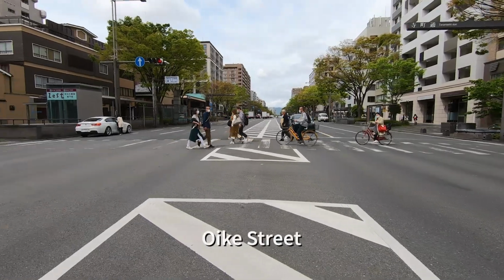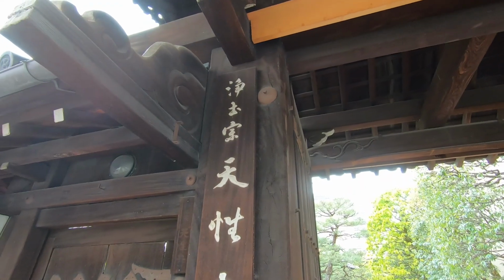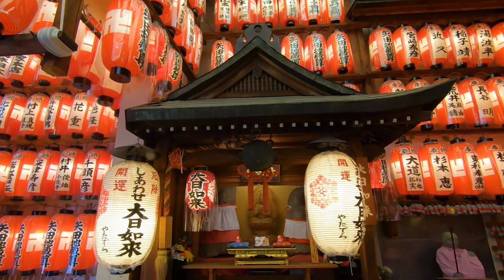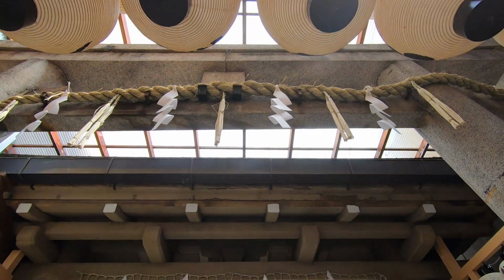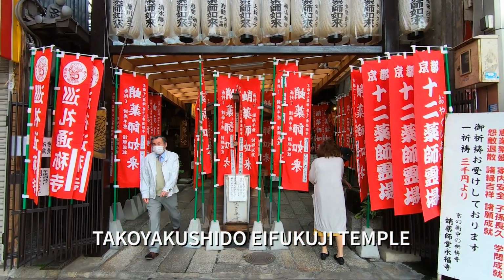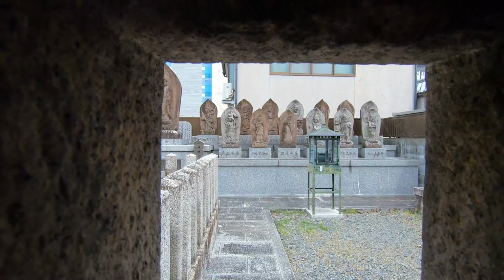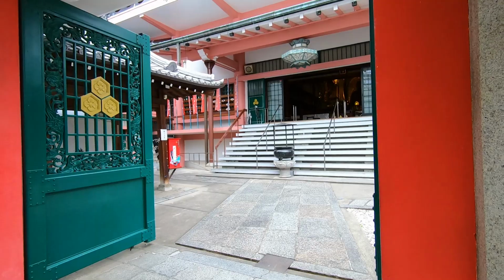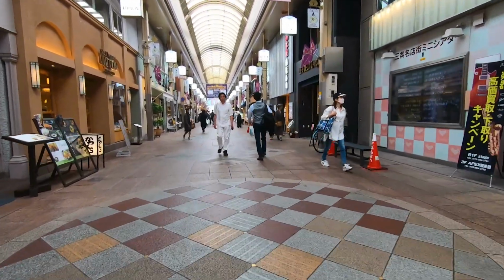7 TEMPLES and SHRINES at TERAMACHI and SHINKYOGOKU - Kyoto's Main Shopping Arcades| Downtown Kyoto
Typically in every city or town, there are one or more shotengais 商店街, covered shopping streets. There you can find and get anything you want and need. And in Kyoto, Teramachi (寺町) and Shinkyogoku (新京極) are the main shopping arcades. Teramachi on the west and Shinkyogoku on the east, connected by a maze of a significant variety of shops.

Teramachi (寺町), meaning temple town, has quite a long history. And as its name implies, it was originally a place of worship. Then, evolved as the main entertainment district and festival street in Kyoto. And within its street, both locals and tourists can visit some temples and shrines scattered within Teramachi and Shinkyogoku.

Temples and Shrines:
1. Honnoji 本能寺
2. Tenshoji Temple 天性寺
3. Yatadera 矢田寺
4. Nishiki-Tenmangu Shrine 錦天満宮
5. Takoyakushido Eifukuji Temple 永福寺（蛸薬師堂）
6. Seishin-in (Joushin-in) 誠心院
7. Seiganji Temple 誓願寺

So don't forget to check some of them when you are in town.